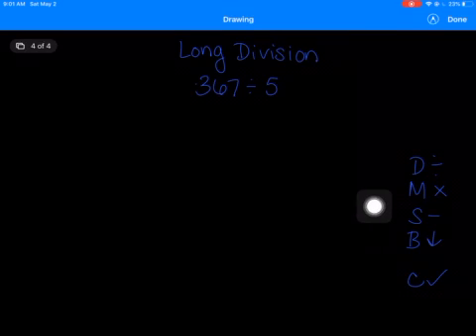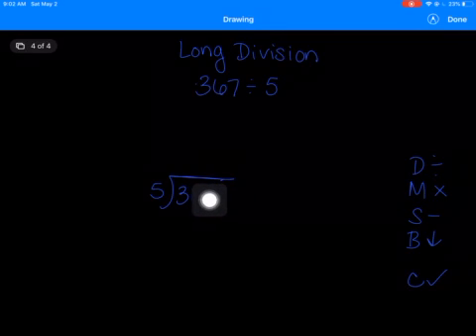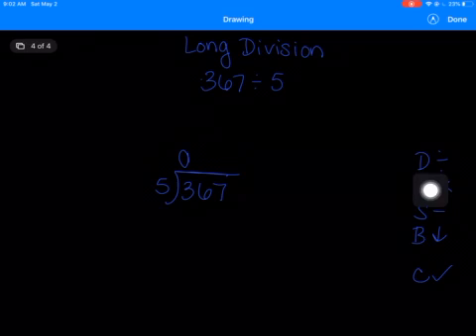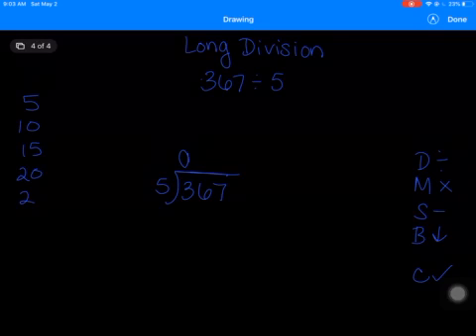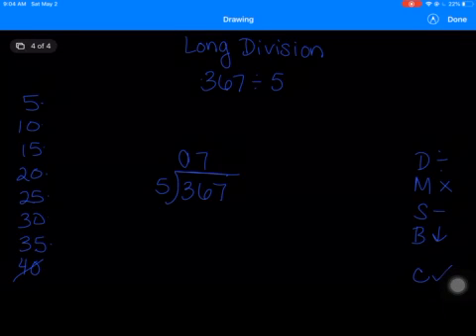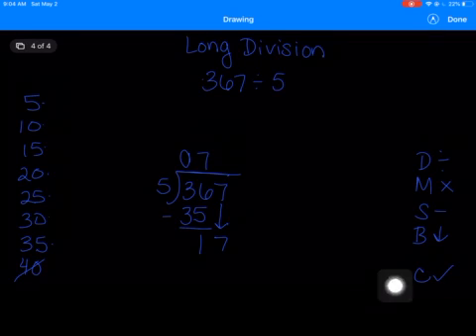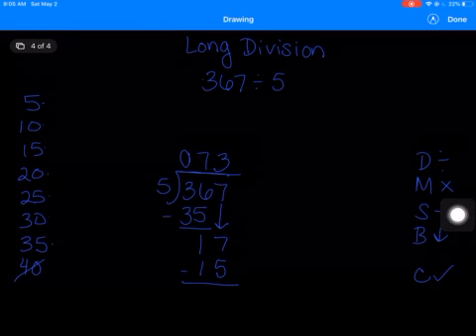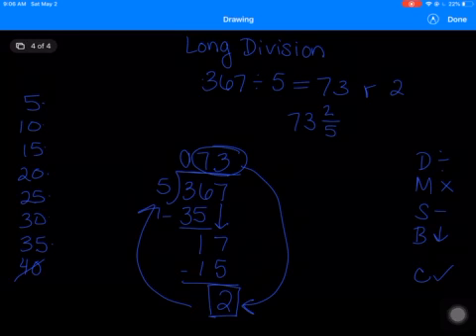Long Division Masterclass II